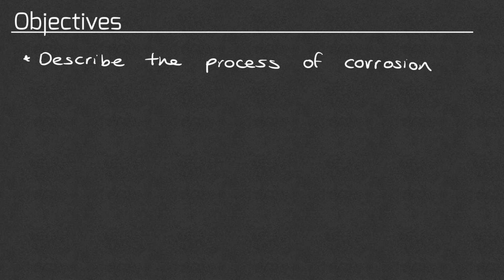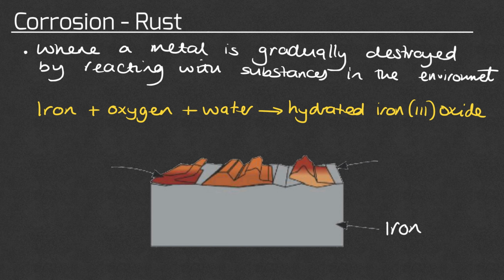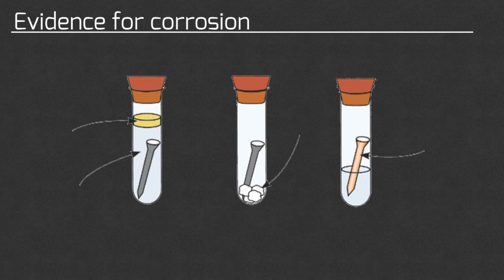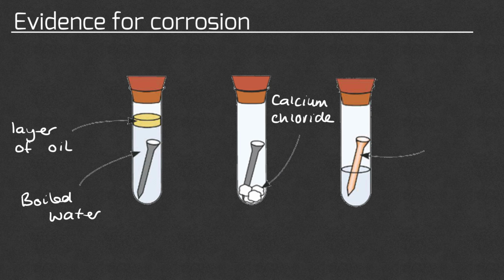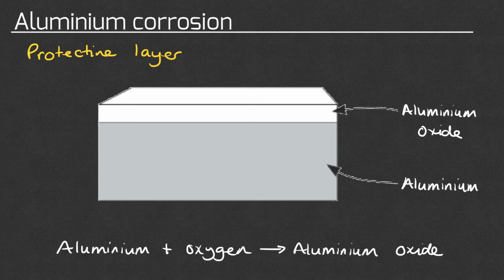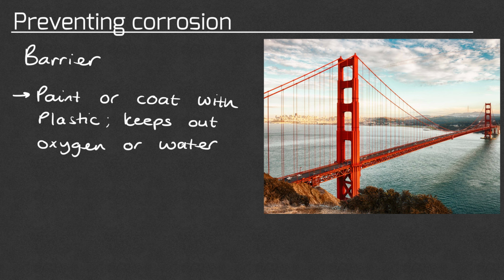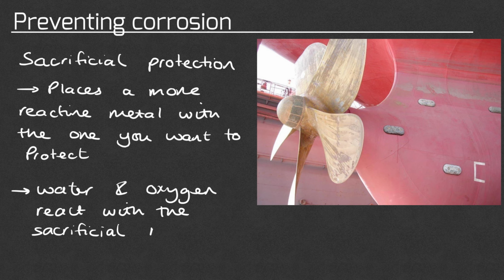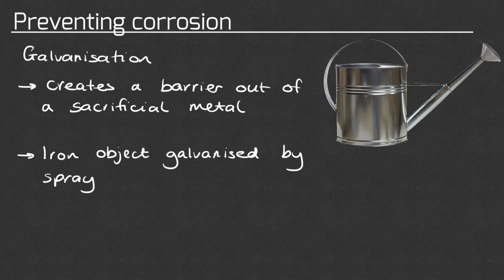Corrosion | GCSE Chemistry | 4.10.3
Lesson about corrosion from AQA GCSE Chemistry (4.10.3). Covers what corrosion is and the process of rusting, aluminum corrosion and methods of preventing corrosion.

Overview: 00:00
Process of corrosion: 00:20
Preventing corrosion: 03:38